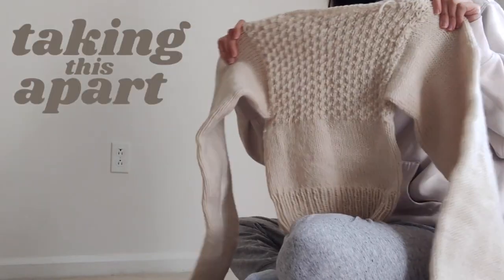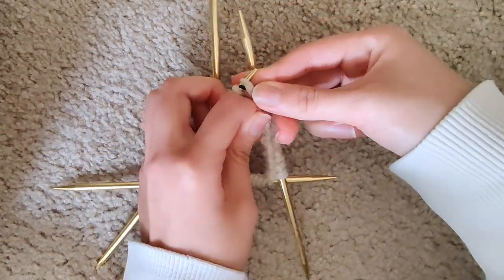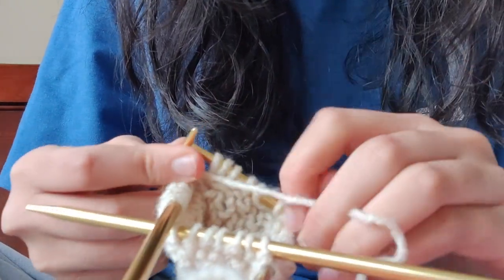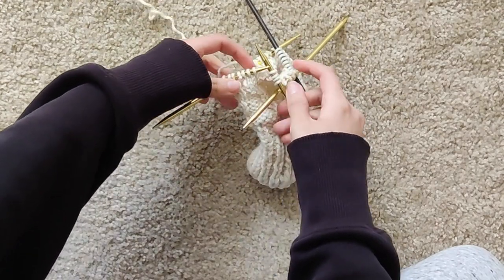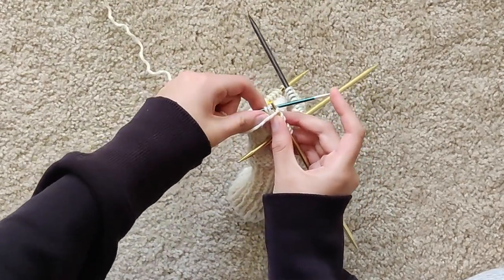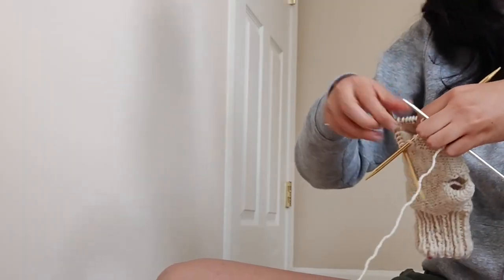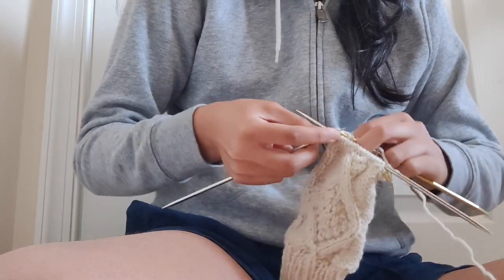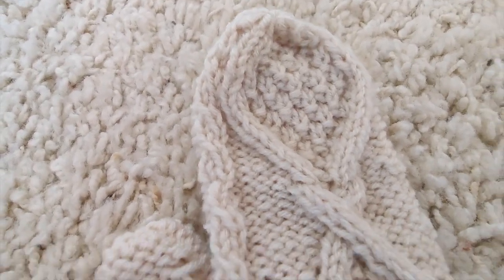Knitting Folklore Mittens | Taylor Swift Folklore Cardigan Inspired Knit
This is how I knit my very own Taylor Swift folklore cardigan-inspired mittens. This is not a knitting pattern tutorial video because, through trial and error, I took two patterns and put them together. I had never done this before, so watch and learn from my mistakes!

✨Video Timestamps:
0:00 - Introduction
1:00 - Starting Out
1:30 - Game Plan
2:25 - Making the Design
2:57 - Thumb Gusset
3:22 - Design Overview
11:41 - Keep Building
13:20 - Decreases & Weaving
14:20 - Finishing the Thumb
14:45 - Wrap Up

✨Materials Used:
Size 8 Double Pointed Knitting Needles from Boye Yarn Crafts

✨FTC: This video is not sponsored (but I’ll tell you to stream Speak Now (Taylor’s Version) for free :P).